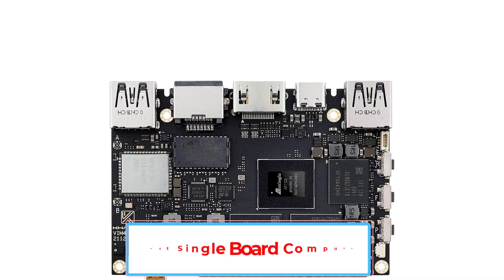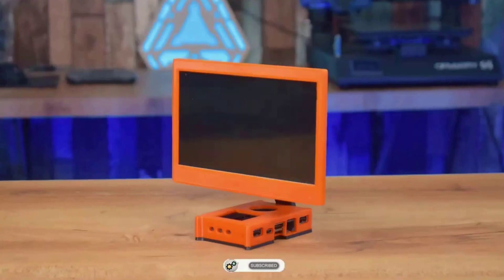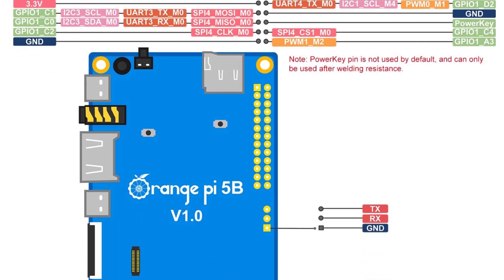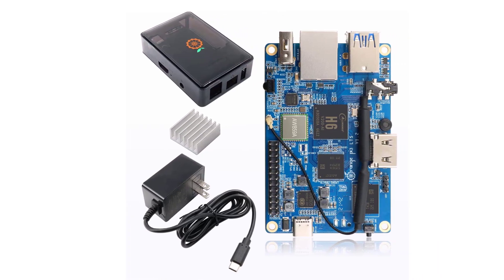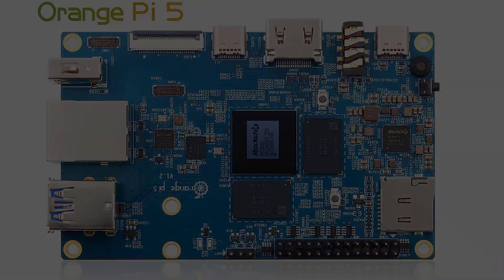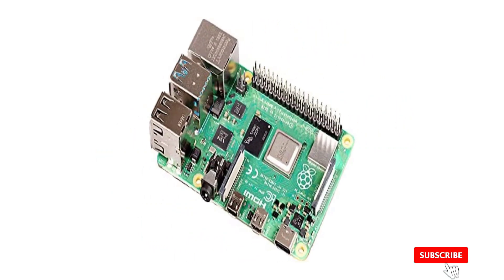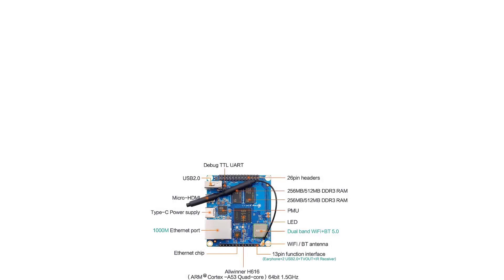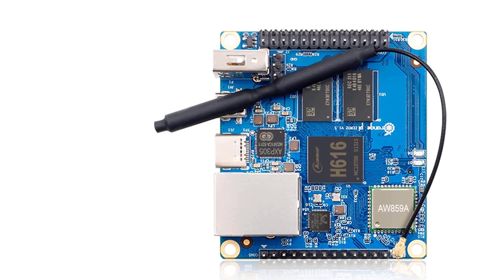Top 6: Best Single Board Computer in 2023 | Best Single Board Computers! With Buying Guide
1. Khadas VIM4 SBC Single Board Computer.

2. Orange Pi One Single Board Computer.

3. Orange Pi 3 LTS Single Board Computer.

4. Orange Pi 5 8GB Rockchip RK3588S 8 Core 64 Bit Single Board Computer.

5. Raspberry Pi 4 Computer Model.

6. Orange Pi Zero 2, 1GB Allwinner H616 Quad Core 64 Bit.

Hey guys in this video we are going to be checking out the Best Single Board Computer. You Can Buy Right Now. We made This List Based On Our Personal Opinion and hours of research & we have listed them based on the type of features and Price. We have Included options for every type of user so whether you are looking for the best budget.

      owners.